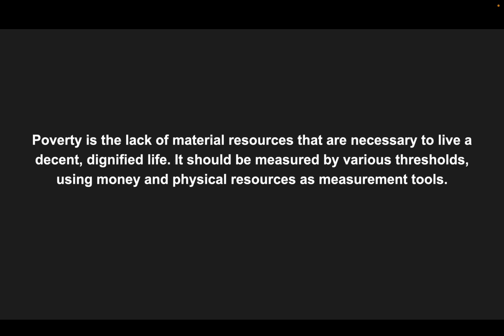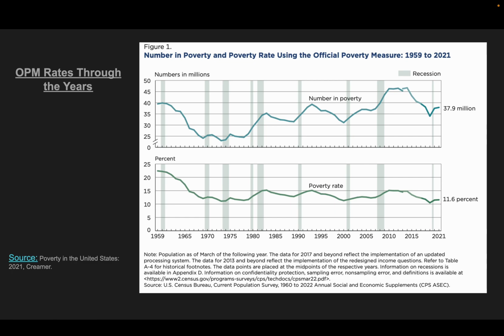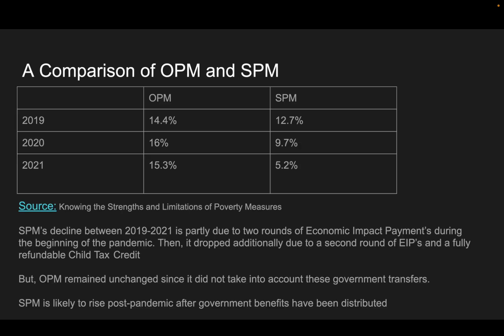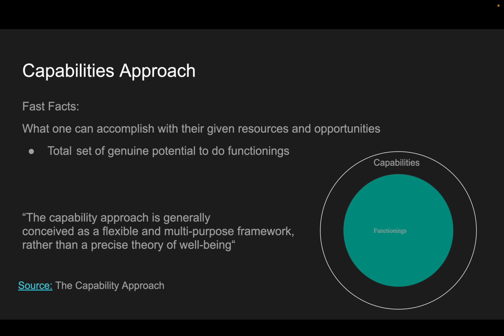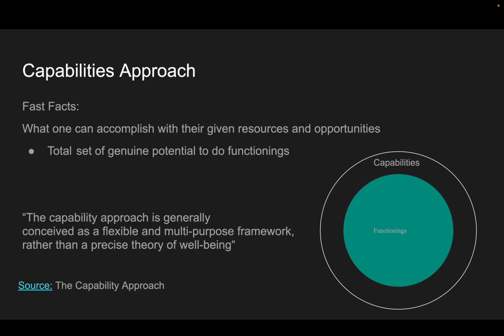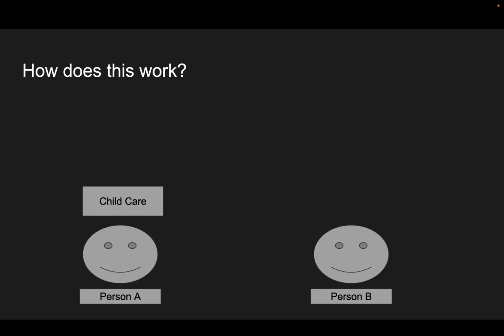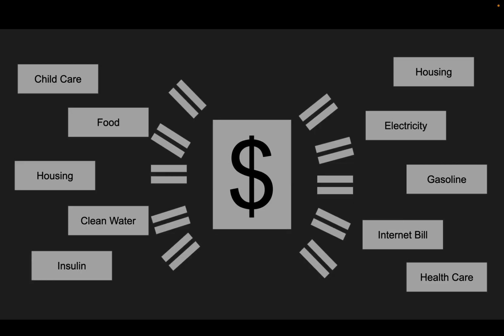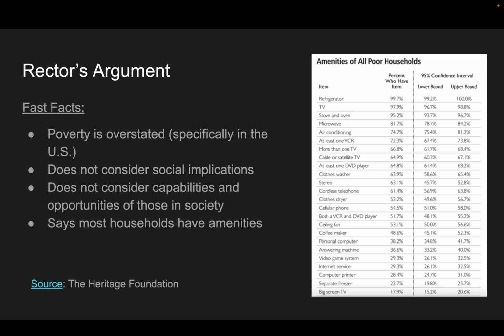Persistent Poverty; The chronic lacking of...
POV 101 Kaden Buss and Gibson Ward

Sources/Credit:
Picture:
-Sarkar, S., & Noffke, A. (2018, September 10). Trump launches aggressive poverty disinformation campaign. The American Prospect.
-Chen, Y., Fuller, J., & Ryberg, R. (2023). Knowing the strengths and limitations of poverty measures can help us better understand poverty. Child Trends.
-Creamer, J. (2022a, September 13). Poverty in the United States: 2021. Census.gov.
-Robeyns, I., & Byskov, M. F. (2020, December 10). The capability approach. Stanford Encyclopedia of Philosophy.
-Sheffield, R. (n.d.). Air Conditioning, cable TV, and an xbox: What is poverty in the United States today?. The Heritage Foundation.

We would also like to shout out Howard Pickett, Shannon Tozier, and Lauren Hollis for helping us pull our ideas together!